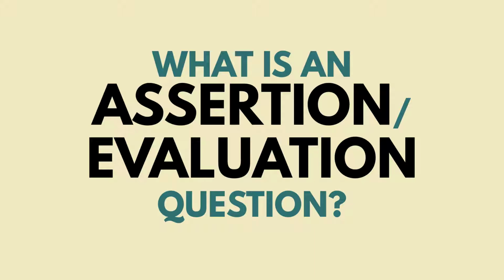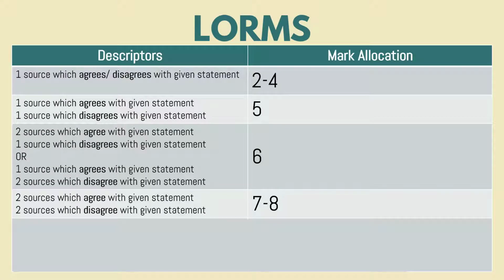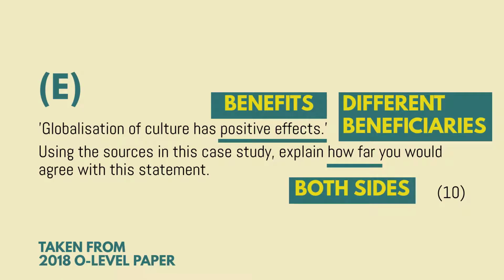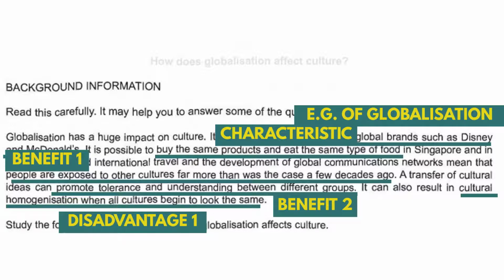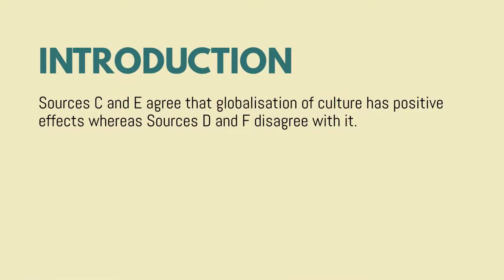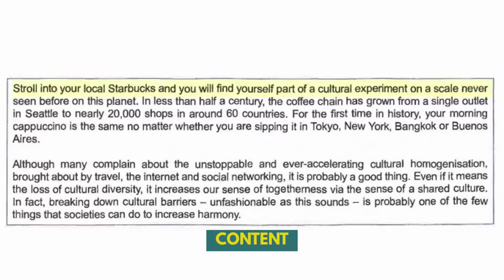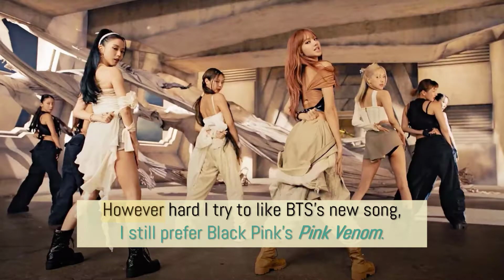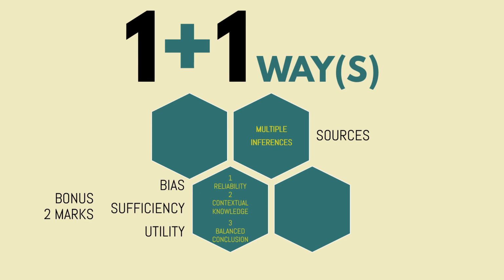Social Studies - How to Answer Assertion/ Evaluation SBQ Part 1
This video introduces Part 1 of Assertion/ Evaluation Question in Source-based Case Study (SBCS) to the Secondary 4 Express and 5 Normal (Academic) students studying Social Studies for the Singapore 2016 syllabus and explains the ideal way to answer this type of question.

It also explains the various areas to take note while answering the Assertion/ Evaluation source-based question (SBQ) so students can score a distinction for the question.

The video is divided into 3 sections.
0:00 Assertion Introduction
3:38 1+1 Way to Answer Assertion Question
7:22 AI EEL Method
13:52 Sample Assertion Paragraph

Credit to owner:

In accordance with Title 17 U.S.C. Section 107, the material on this site is distributed without profit to those who have expressed a prior interest in receiving the included information for research and educational purposes.